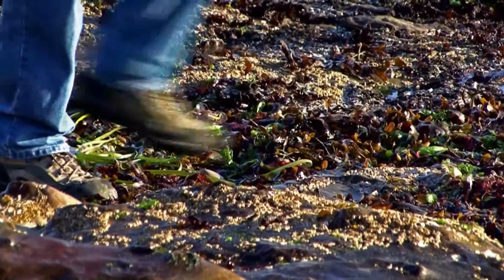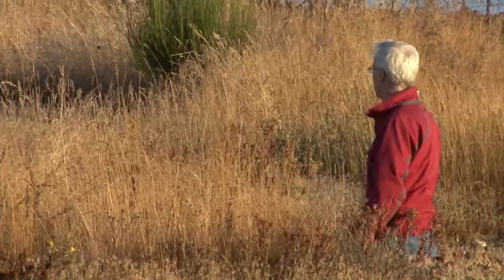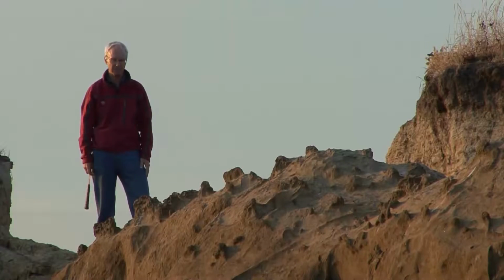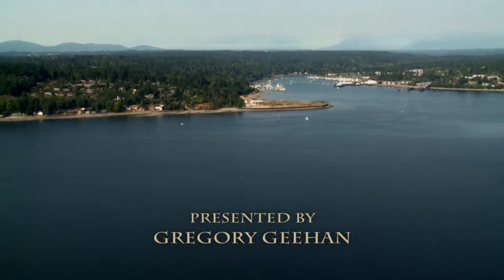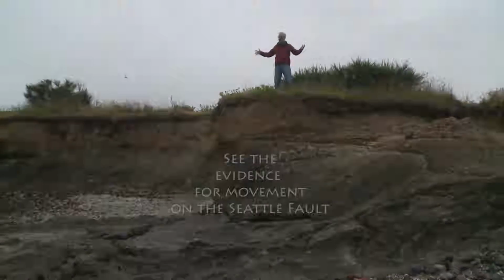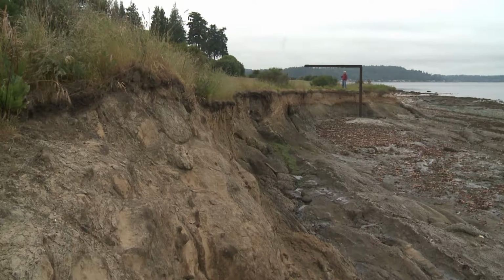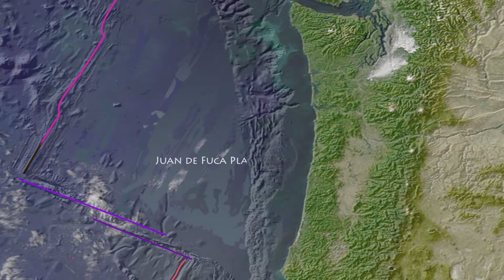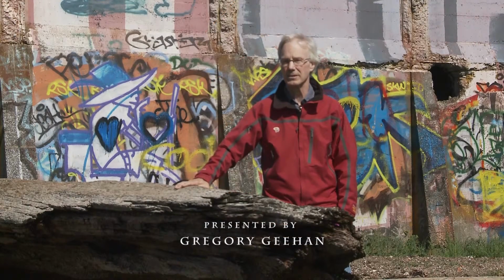Preview, The Geological Formation of Bainbridge Island_2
Come along as a geologist finds evidence of big events on a small island.